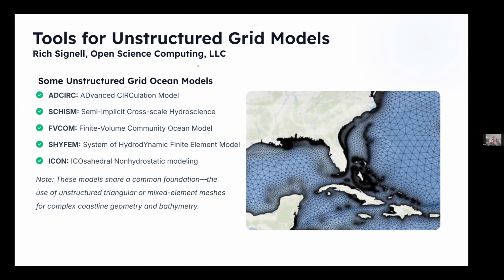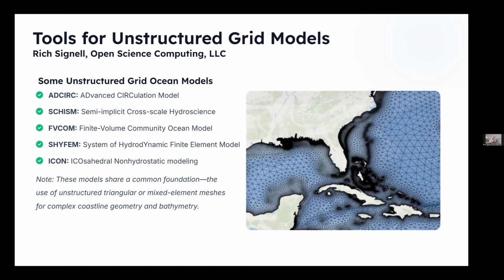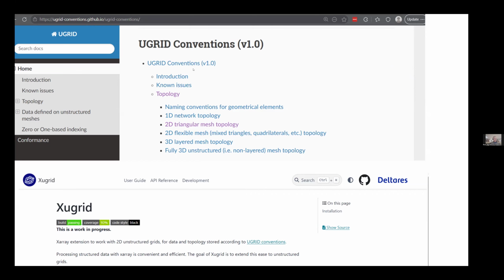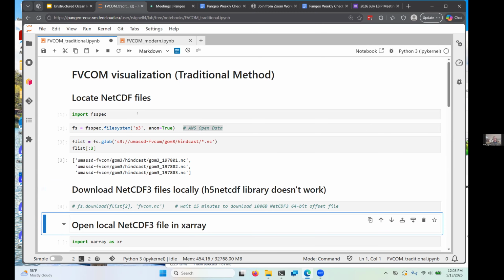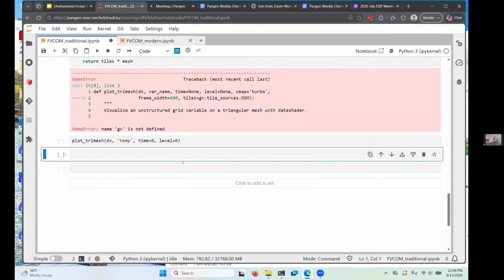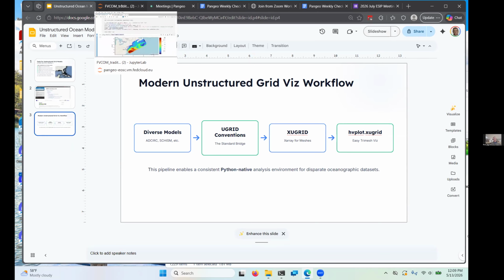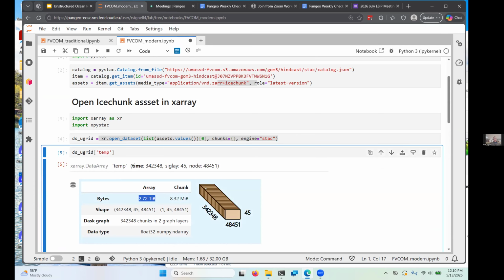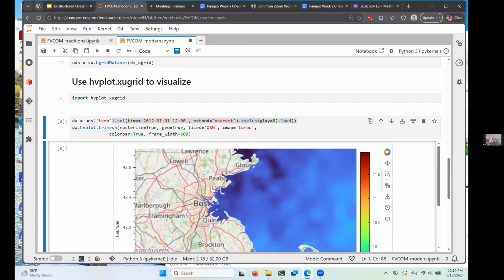Tools for Unstructured Grid Met/Ocean Model Output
Lightning talk presentation during the Spring 2026 Pangeo Showcase Closeout`